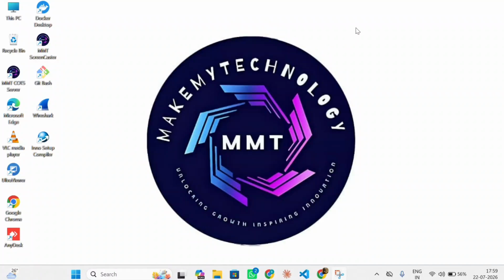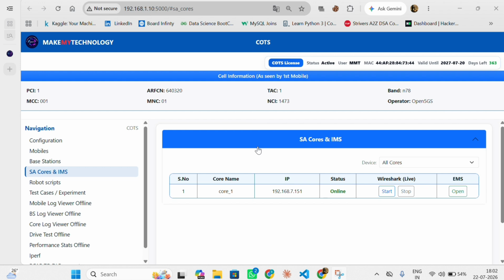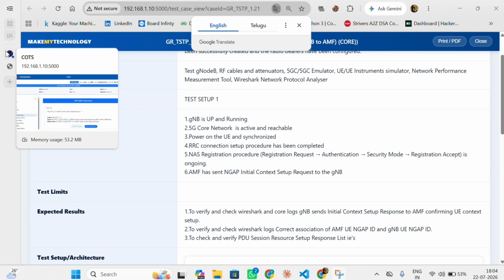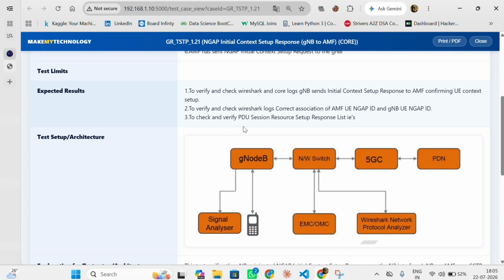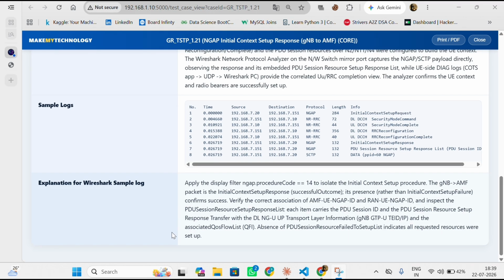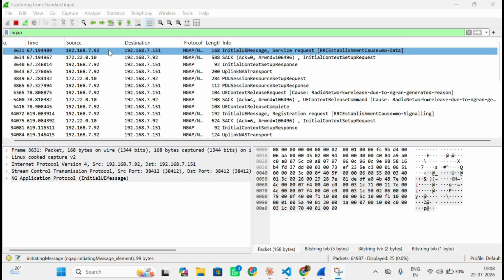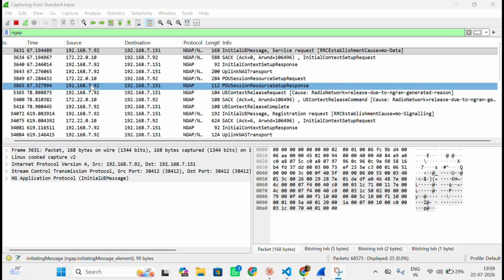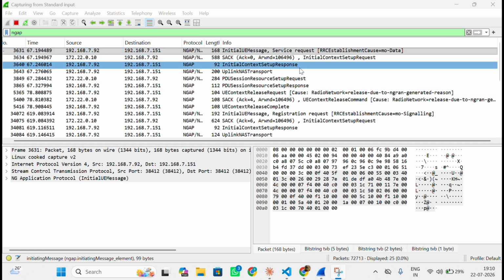5G NGAP intial context Testcase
In this technical demonstration, we perform a deep-dive into the NGAP Initial Context Setup Response testcase within the MMT Studio 5G Core environment.

We walk through the entire verification process, including:

Test Objectives: Verifying that the gNB correctly sends the NGAP response to the AMF.
Setup & Architecture: A breakdown of the gNodeB, 5GC, and Signal Analyser connections.
Practical Demo: Using the COTS interface to run the test and verifying results.
Log Analysis: Analyzing Wireshark captures and PDU session resource setup responses.
This guide is essential for engineers and students working with 5G Standalone (SA) Core networks and network protocol testing.

00:00 - Introduction to NGAP Testcase
 01:30 - Test Setup and Architecture
03:41 - Expected Results & Verification Criteria
05:32 - Practical Execution in COTS
07:28 - Wireshark Log Analysis & PDU Sessions